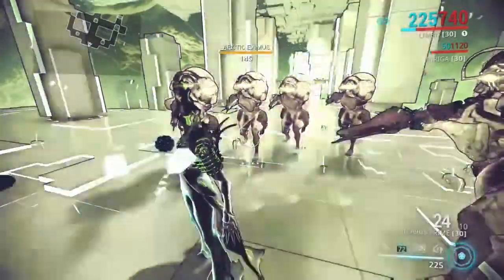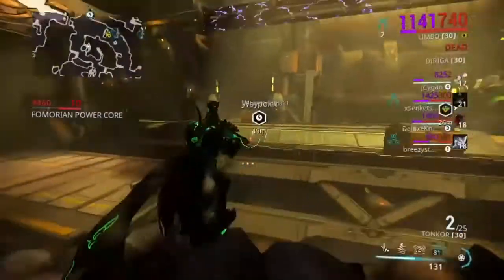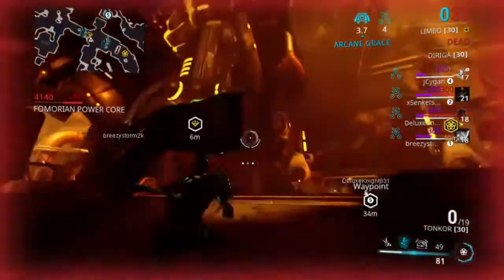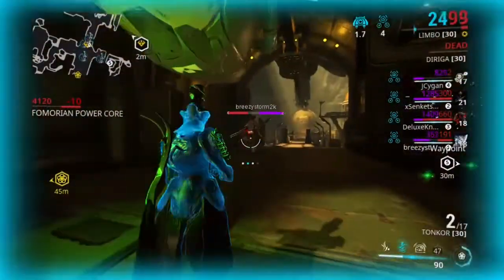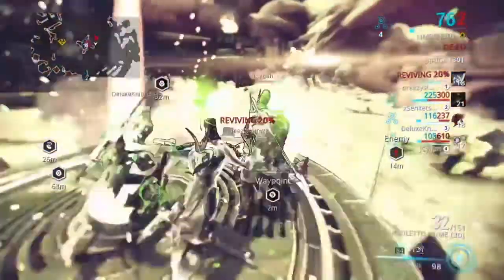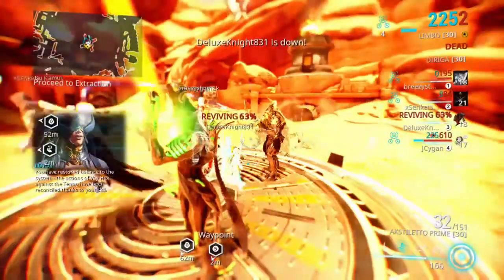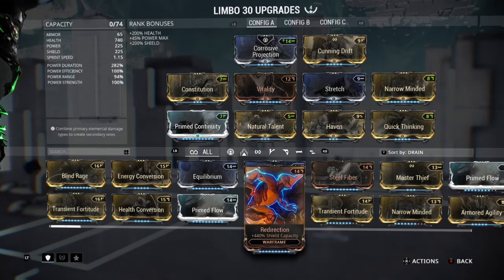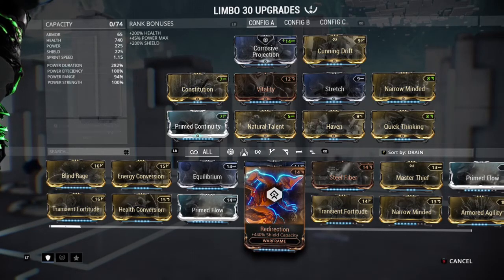Pro Limbo Build (Warframe) U19